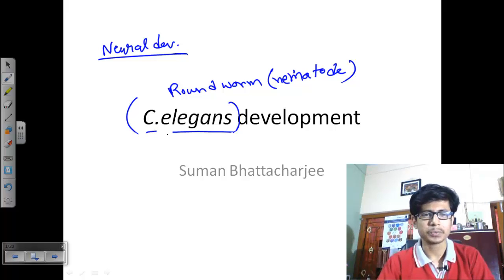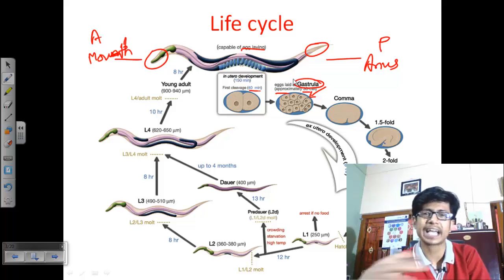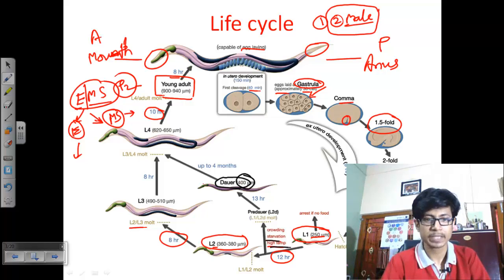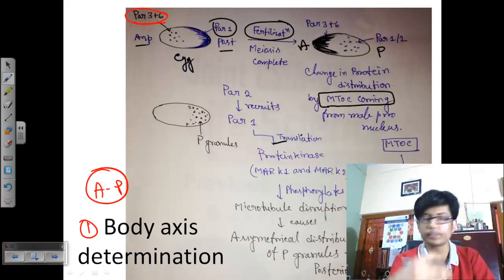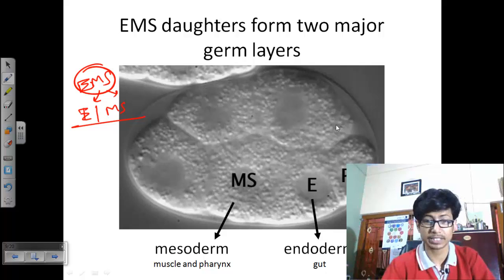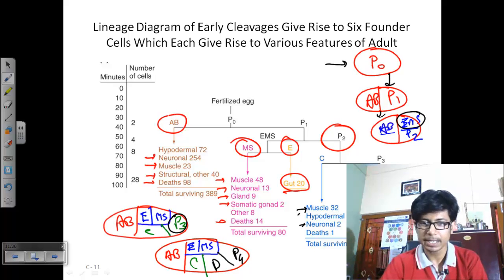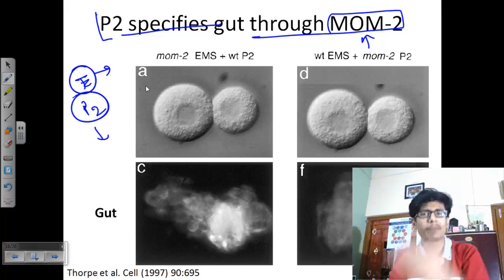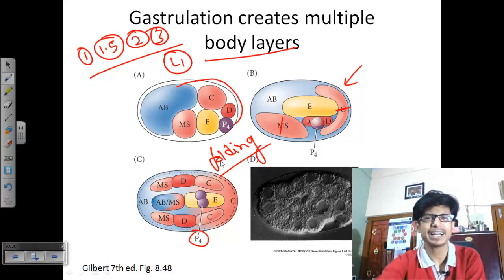C elegans development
This developmental biology lecture explains about the C elegans development. It explains the life cycle  and embryogenesis of c elegans including the gastrulation and body axis determination.